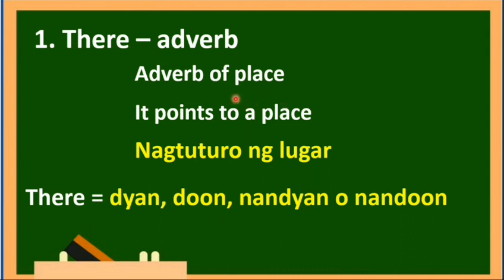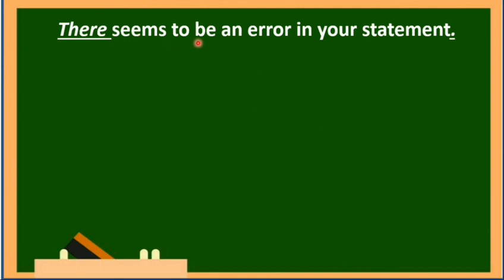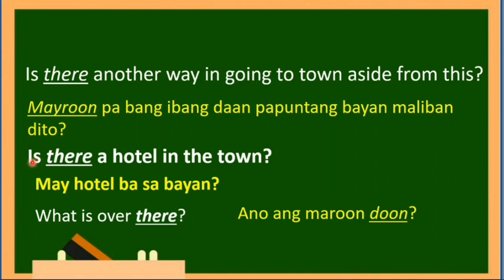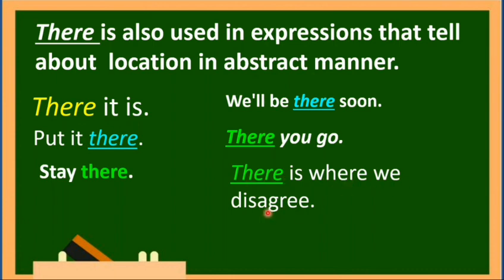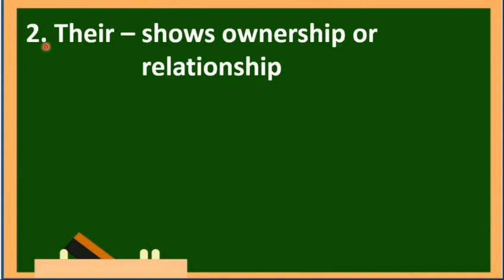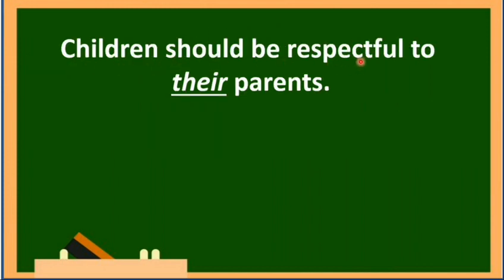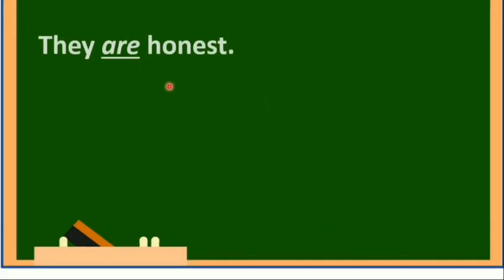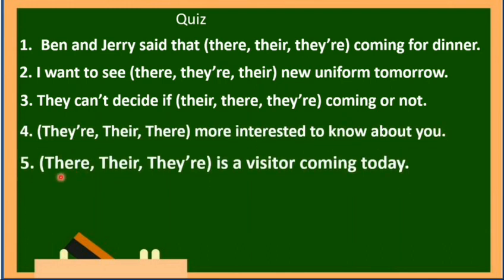HOW TO USE THERE, THEIR, and THEY'RE | PAPANO MATOTONG MAG - ENGLISH | English Bytes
This video entitled HOW  TO   USE  THERE,  THEIR,   and   THEY'RE  |  PAPANO MATOTONG  MAG  -  ENGLISH  |  English Bytes explains in full details the difference and use of there, their, and they're.